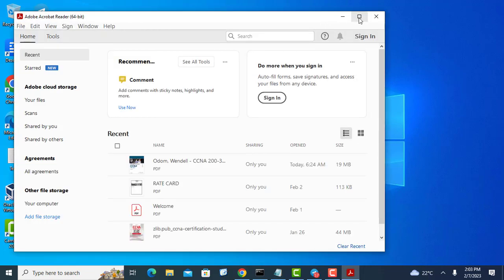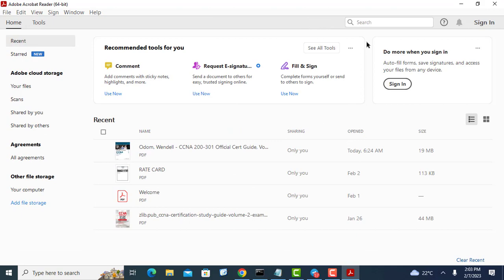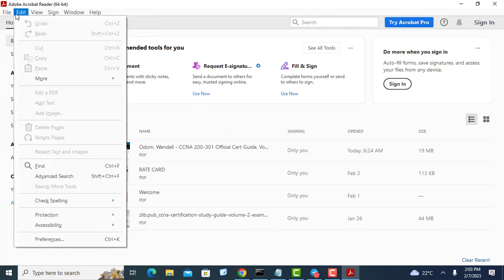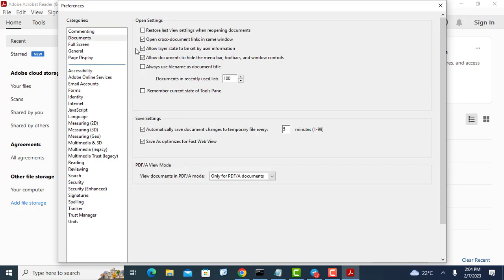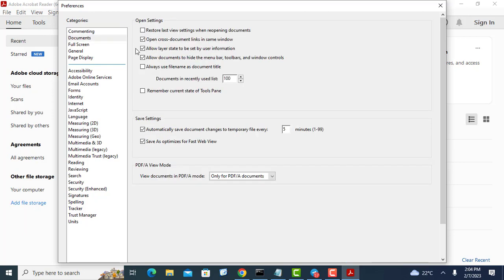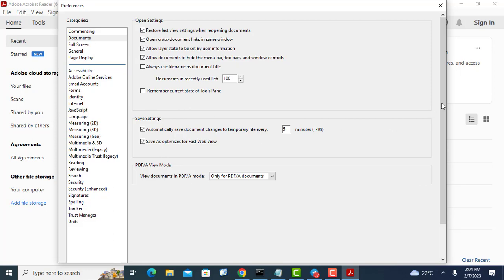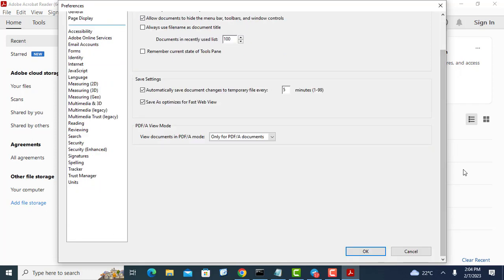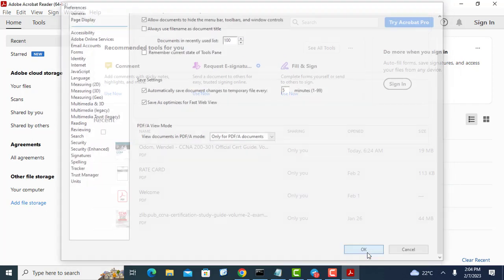How to Continue Reading Where You Left Off in a PDF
In this video i will show you how to make Adobe Reader open where you left off.